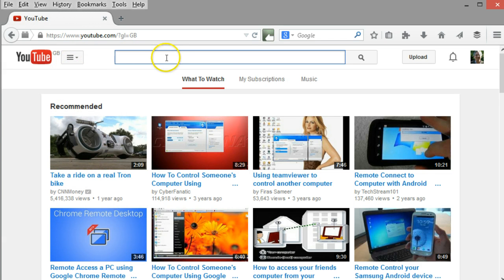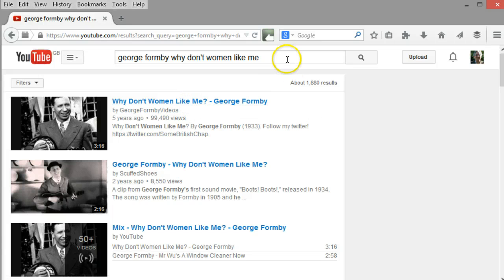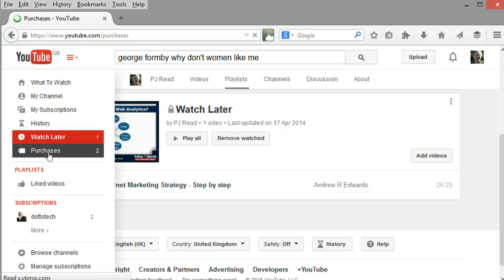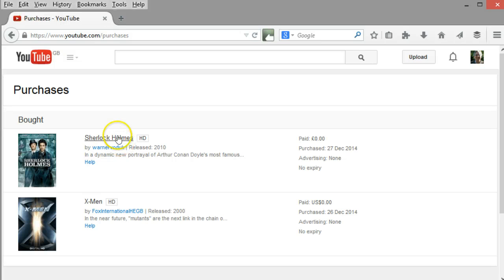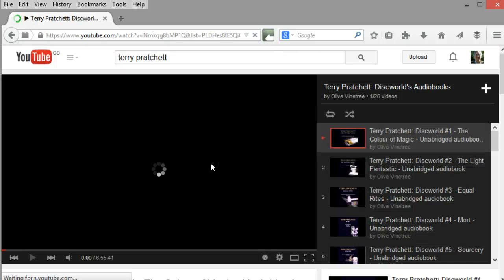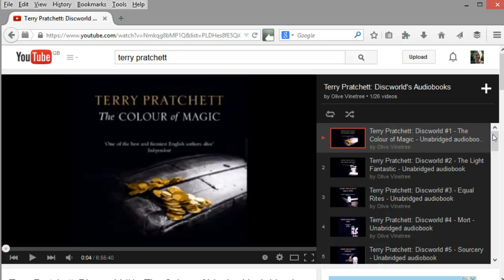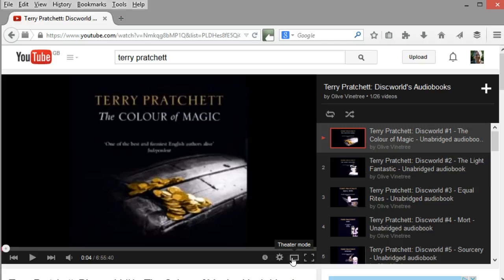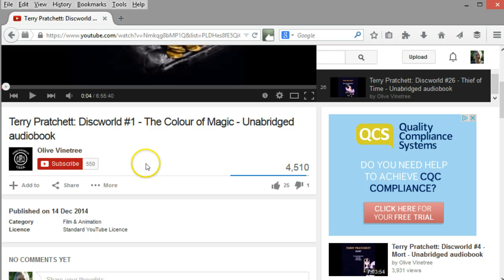intro to youtube screen